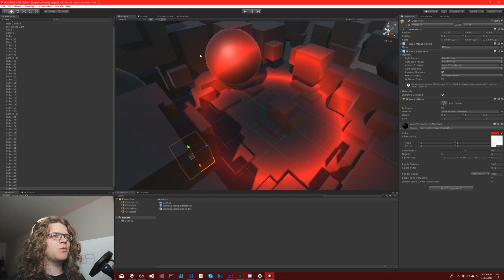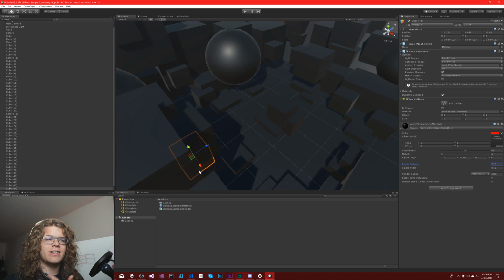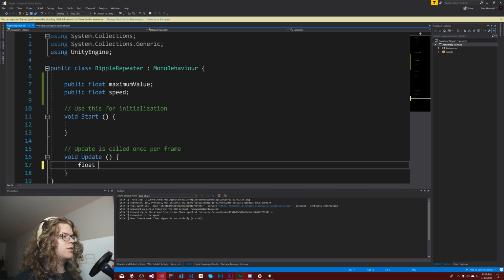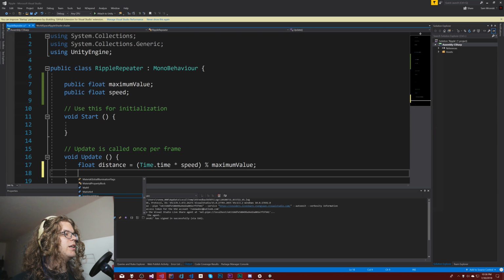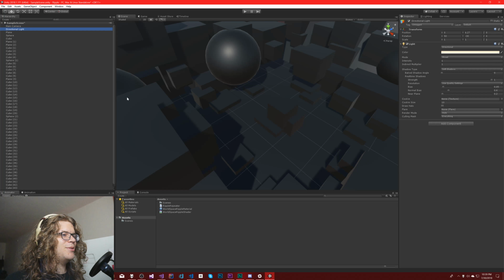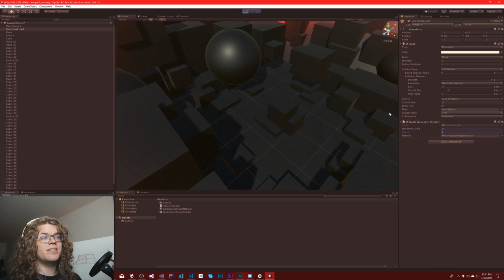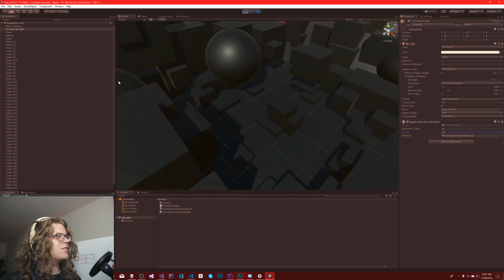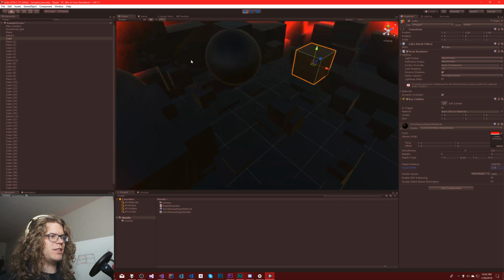Animating the Ripple Effect - Ripple Shader - A Hidden Part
We have a simple shader that can project a ring onto the terrain around it. That's cool, but lets animate it and make things a bit more dynamic!

This is a really quick dive into modifying materials in Unity. You can use these techniques for all sorts of things from changing textures to animating values as we do here.

Our animation is based off of the default Unity `Time.time` variable - the total time our game's been running. When the time is multiplied by a speed and then a remainder is calculated we can create a pulse that moves at a variable speed (controlled by the `speed` variable) and repeats at a set interval (controlled by the `distance` variable).

The formula for this looks like: `(Time.time * speed) % distance`.

The modulus in this works by calculating the remainder and returning that so if our distance is set to 5, as the formula approaches five it behaves normally but as it grows (lets say to 6) that value is wrapped and the remainder is returned. `6 % 5 == 1` for example.